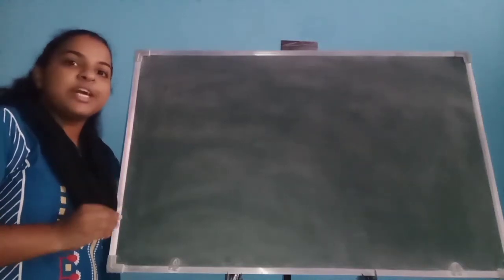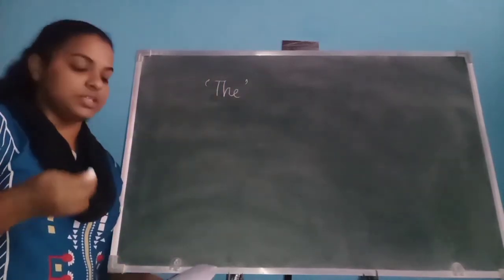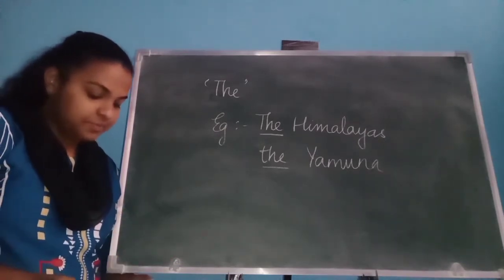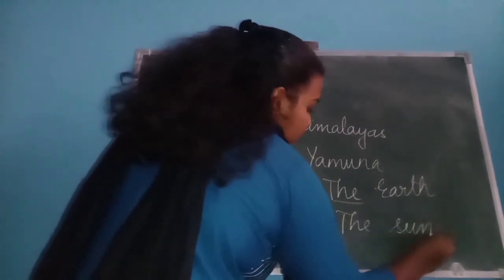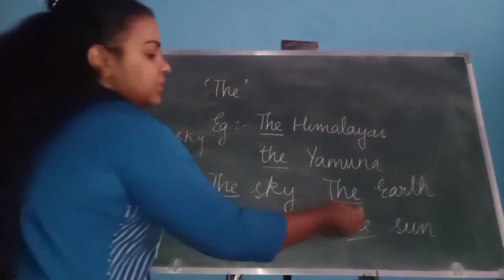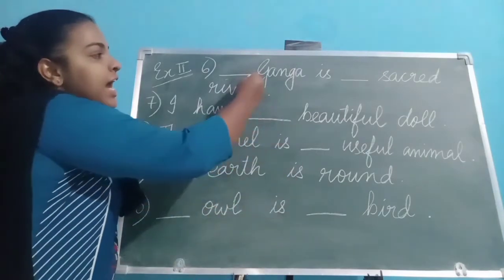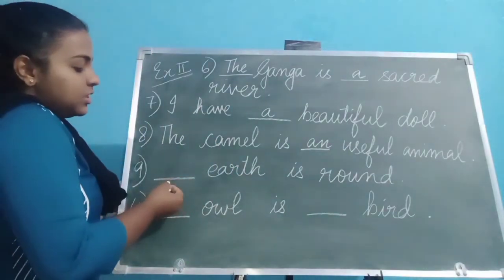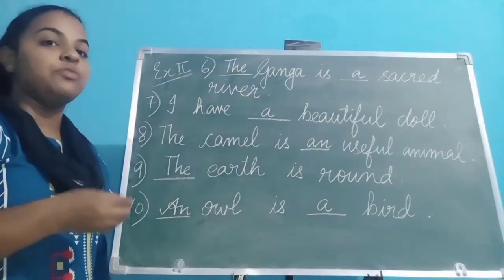English I Class II Part 37 ( Ch-13 Ex 2)